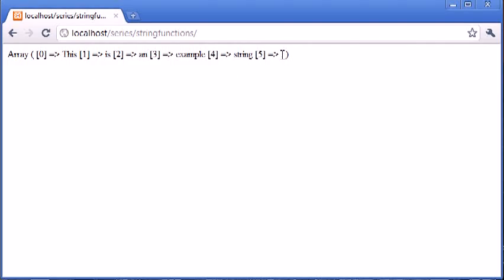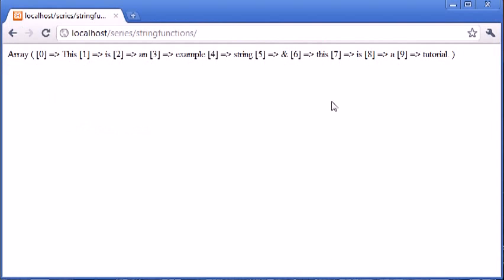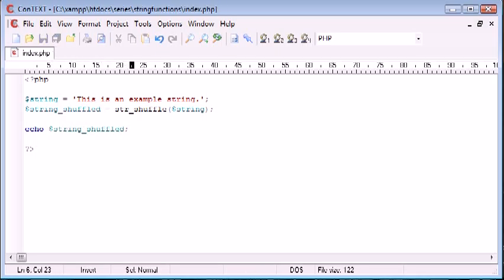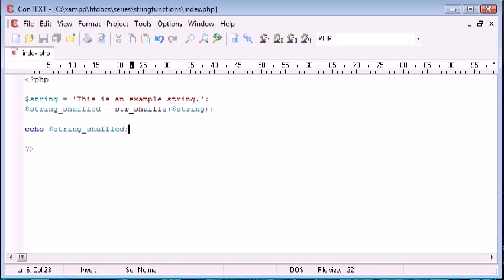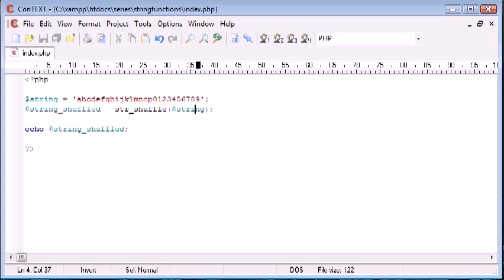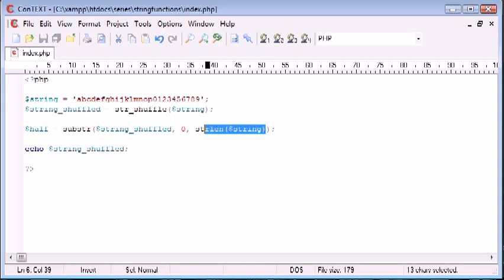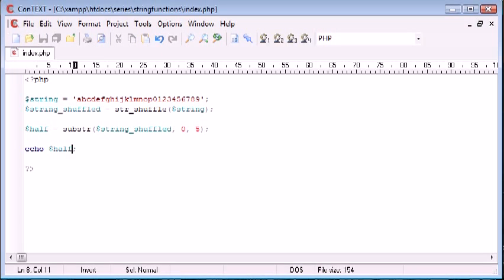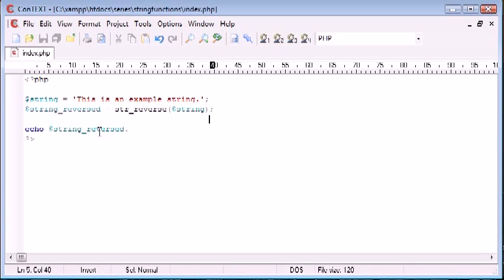Beginner PHP Tutorial 35 String Functions Part 2 YouTube